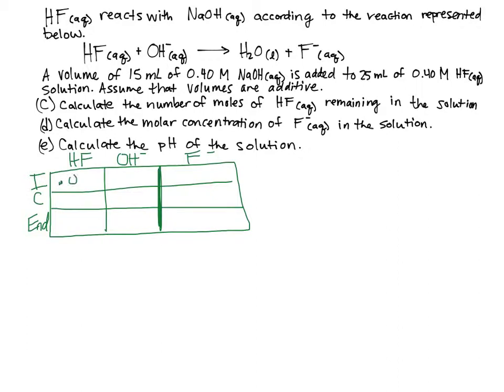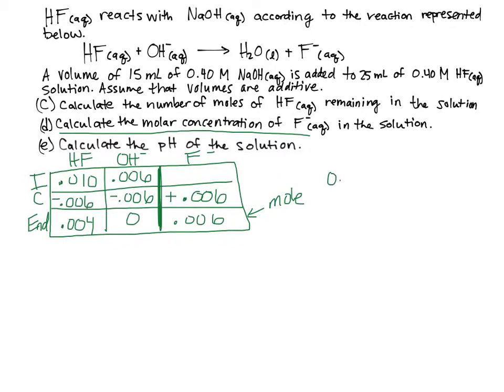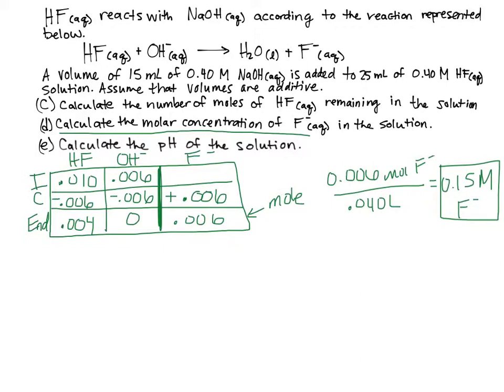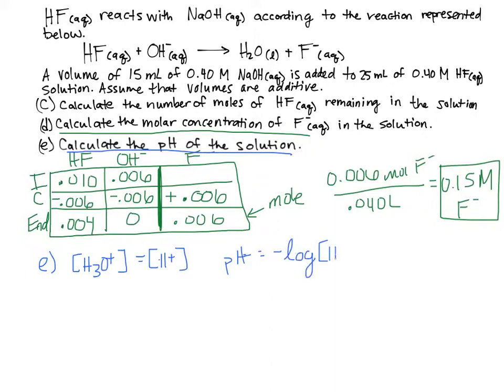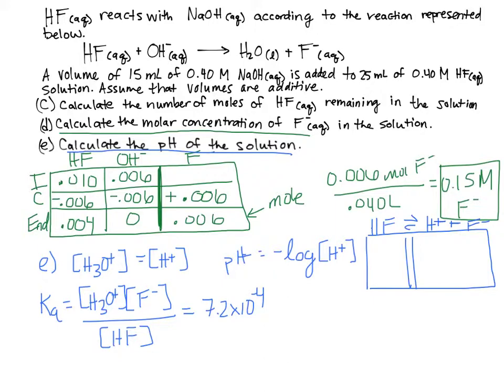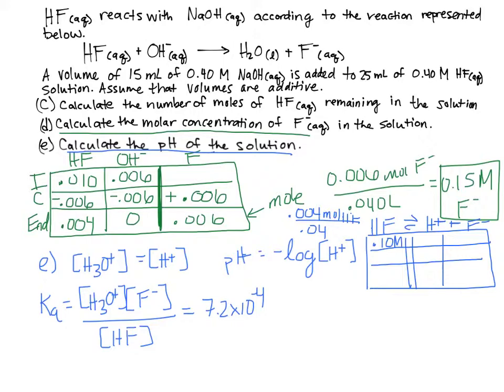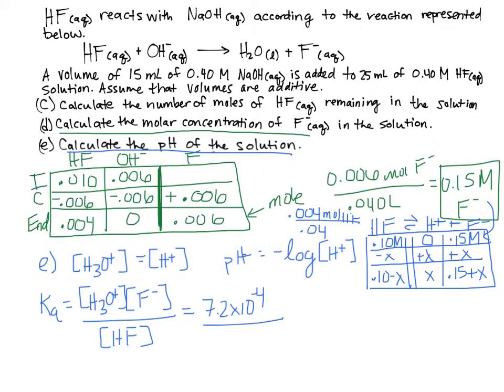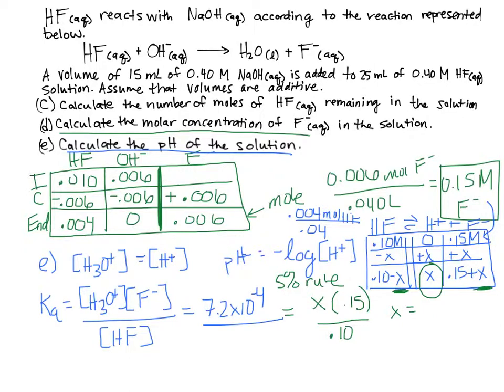Eq 2007 de